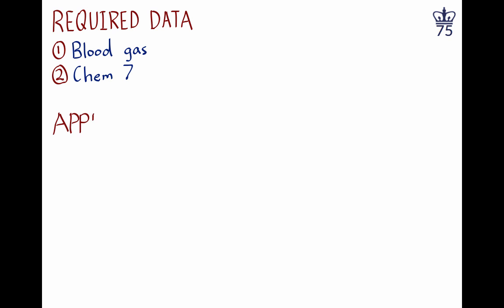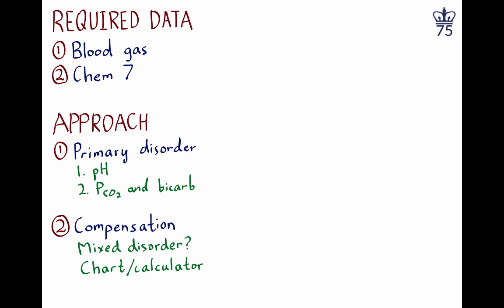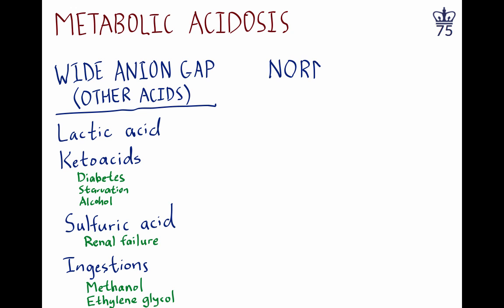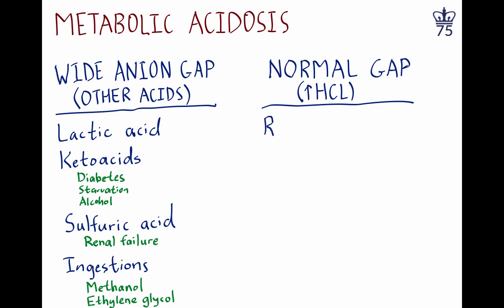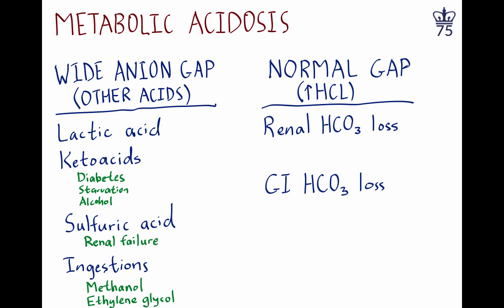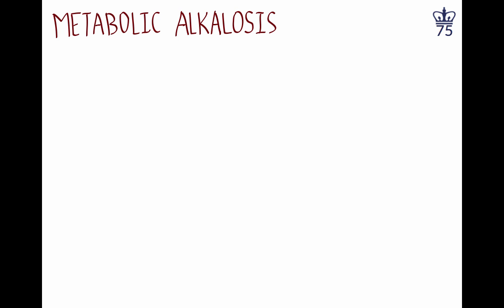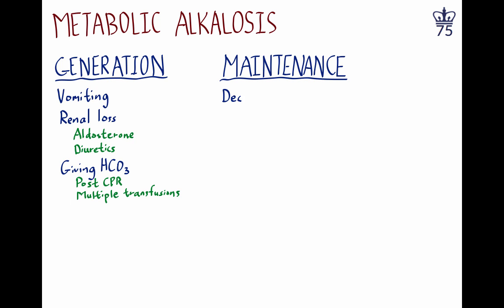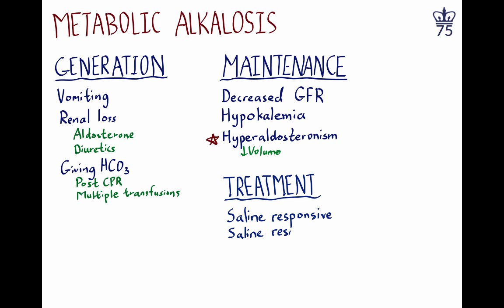Acid-Base Disorders -- BAVLS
Authors:

Kevin Zhang
Jai Radhakrishnan
Brian Block
Jeffrey Wessler

Institution: Columbia University Medical Center